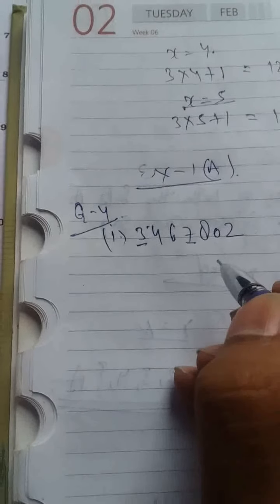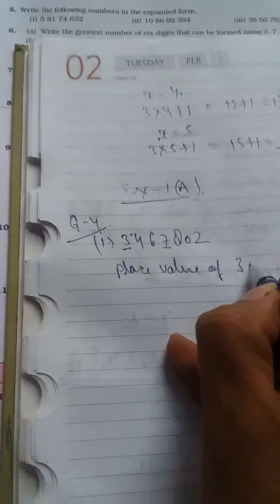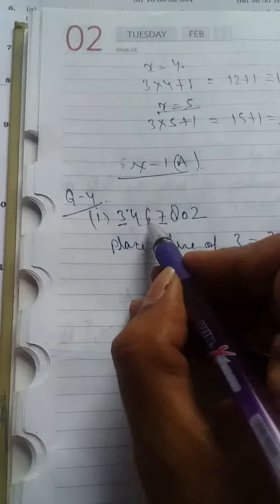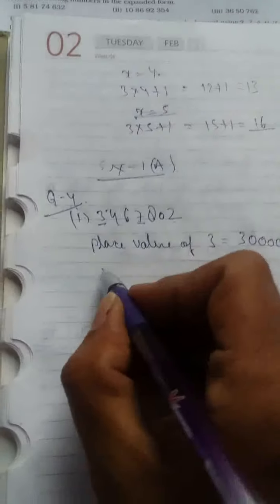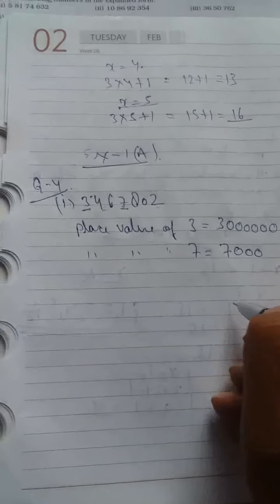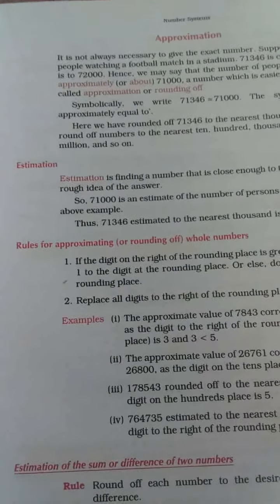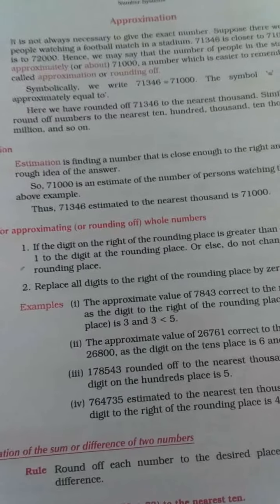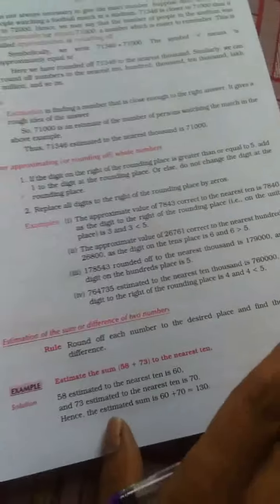class 6 maths